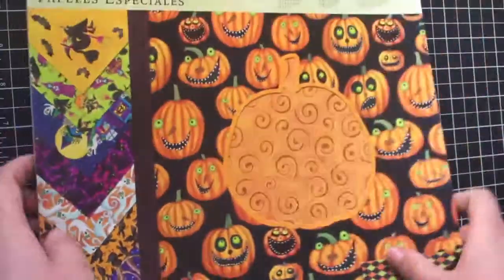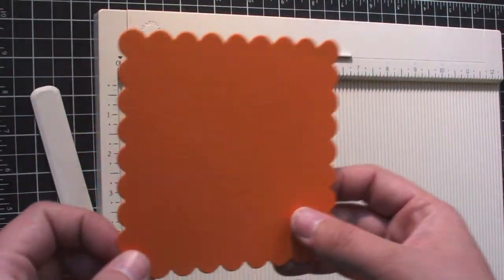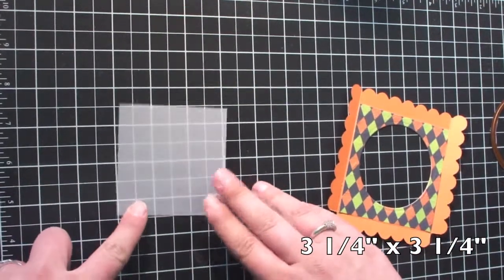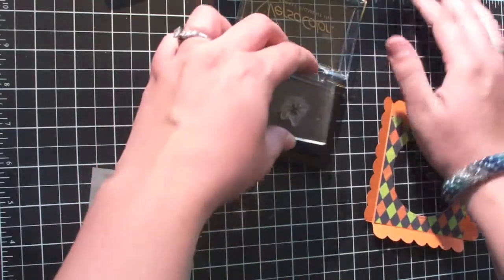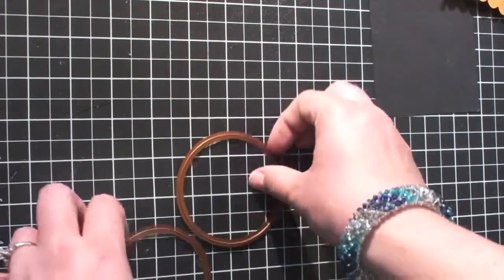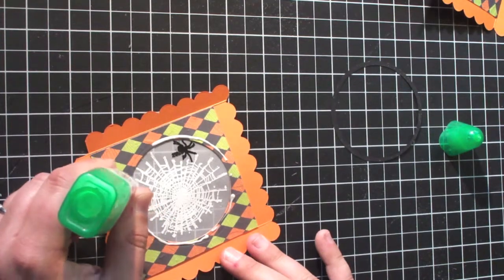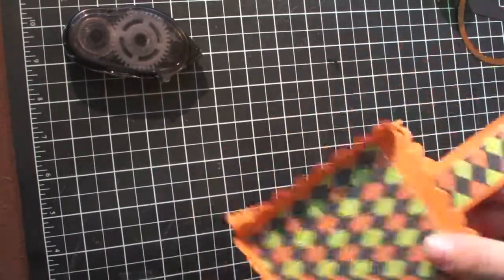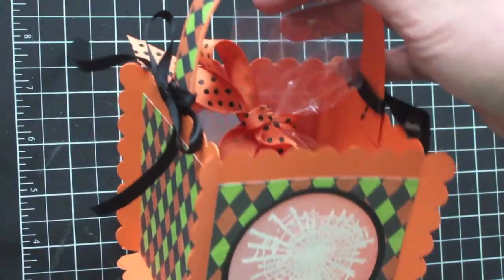Halloween Lantern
This is my very first video tutorial so bear with me! :) I wanted to create a fun little lantern using my Scallop Square Bigz die and since it's almost Halloween I thought it would be fun to make a spooky little gift!